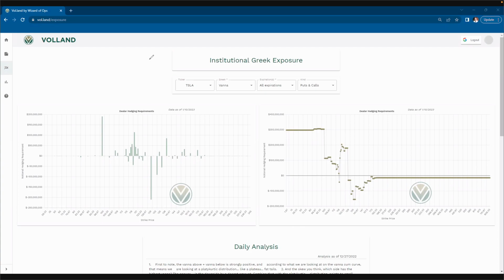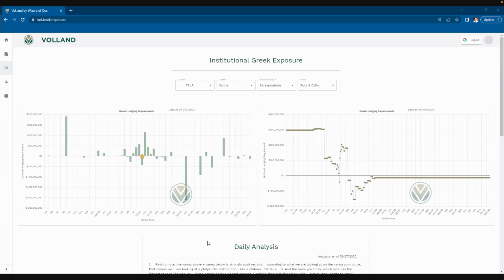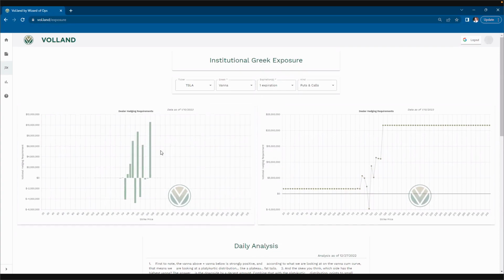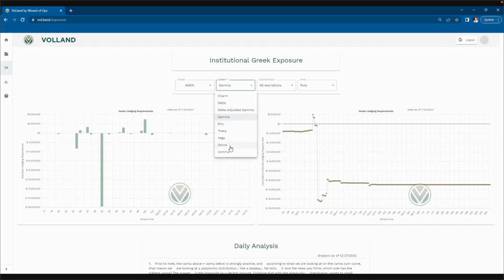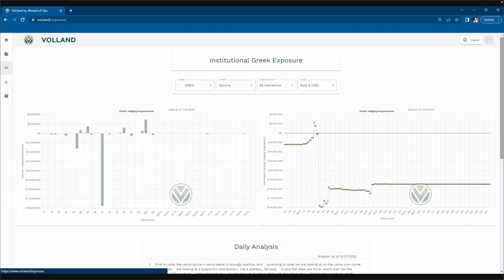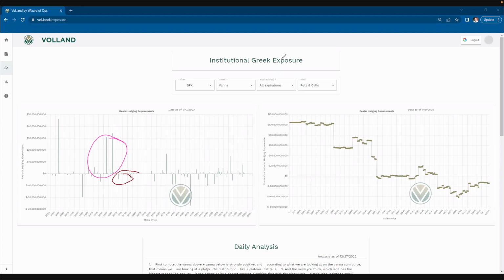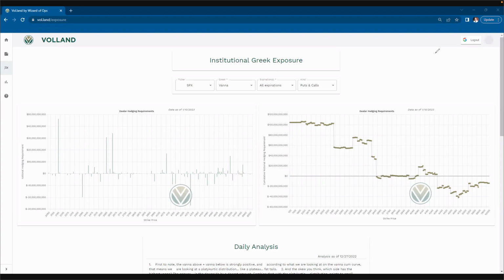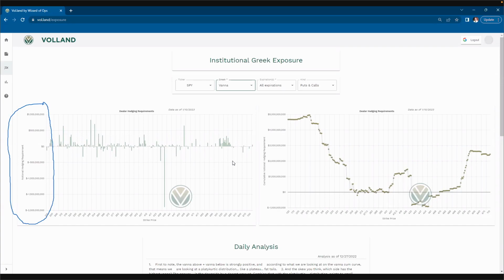Dealer Positioning Deep Dive With The Vol.land Creator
In this video I interview the creator of Vol.land and pick his brain on how to read Vanna, Gamma, Delta and dealer positioning as a whole to figure out where institutions will buy and sell.  We go through TSLA, AMZN and SPX/SPY to show how we can structure spreads and make informed decisions on our trading using this data.